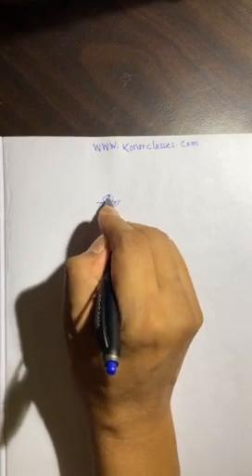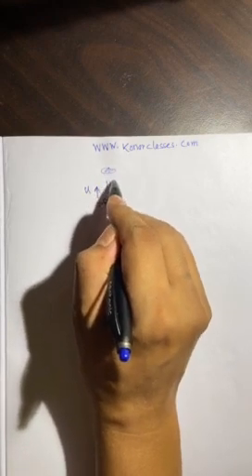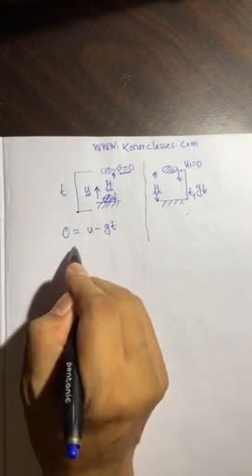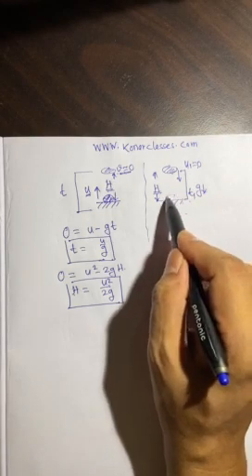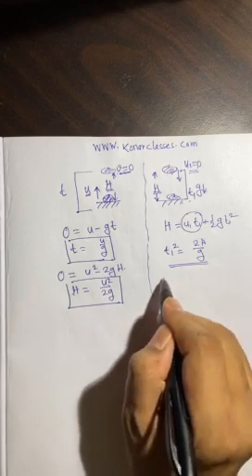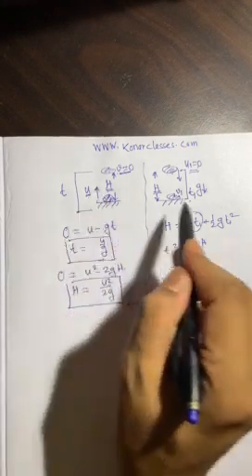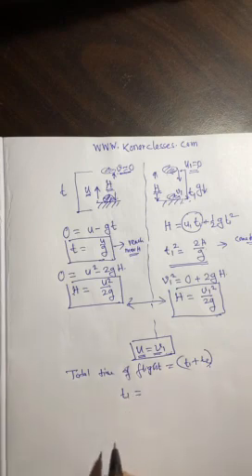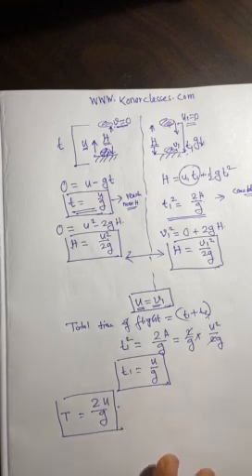Solution : Class XI : Vertically Projected Particle general concept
How solve any problem of vertically projected particle, find maximum height, time to reach maximum height, total time of flight, final velocity of the particle before it touches ground.